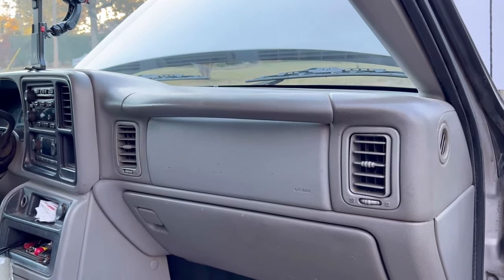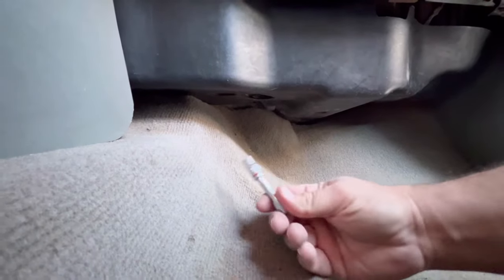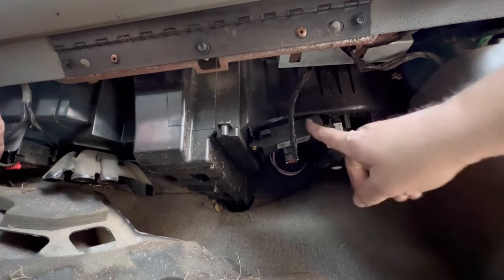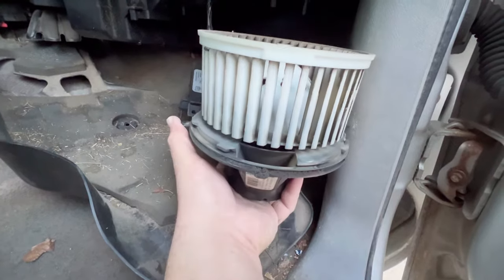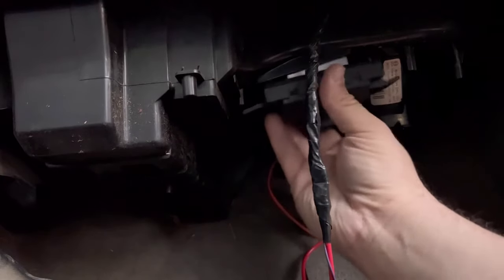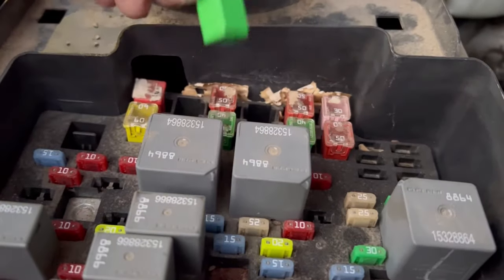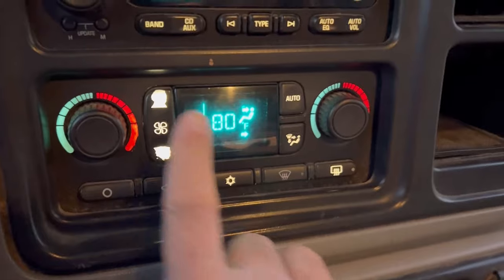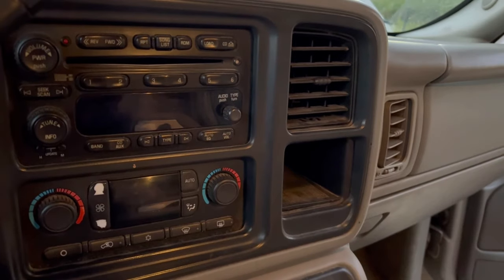How to fix a blower motor that won’t turn off and has no speeds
In this video I show you what part to replace in order to fix a no-speed blower issue or the blower motor won’t shut off. This is on several years of Chevrolet trucks.

Here’s the link to the part